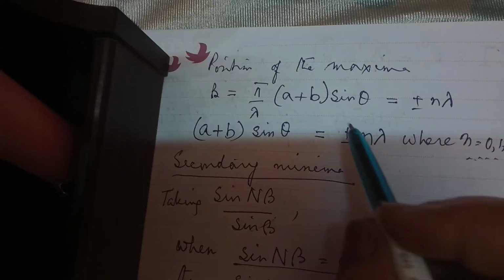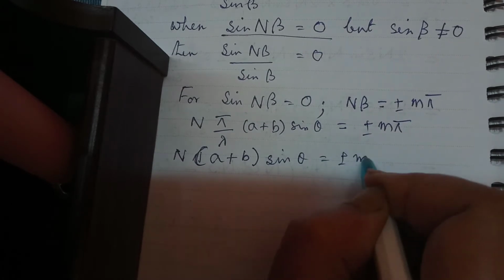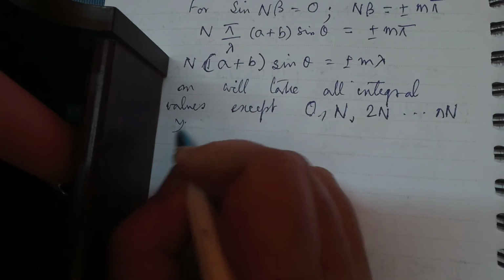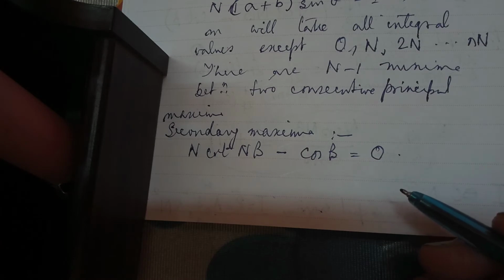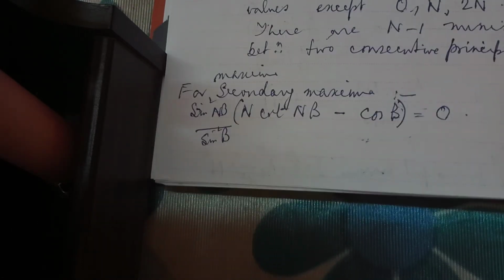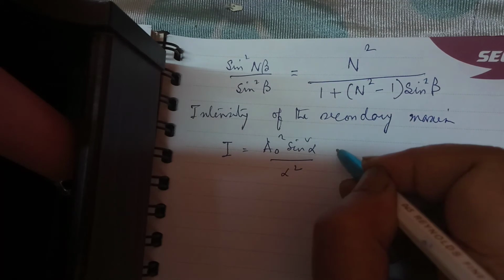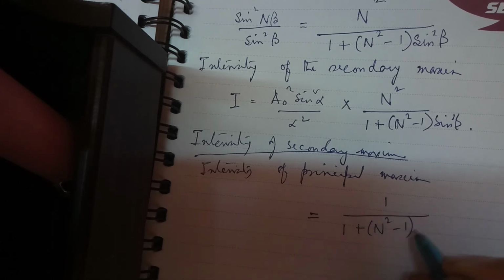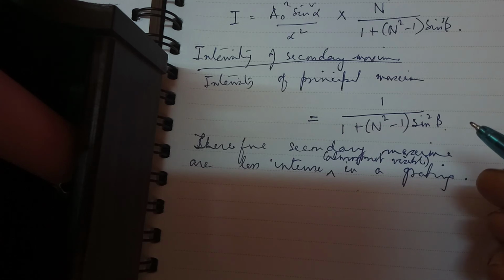13.5.20, Diffraction, video#5